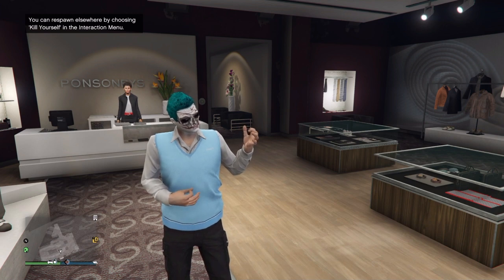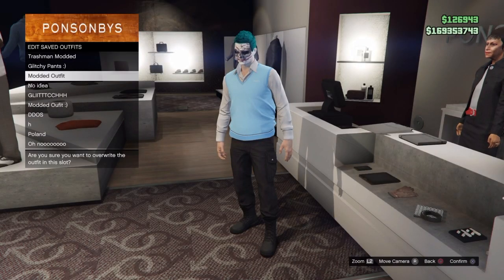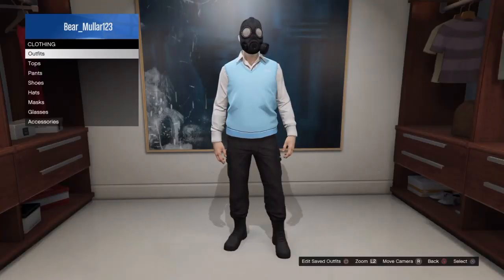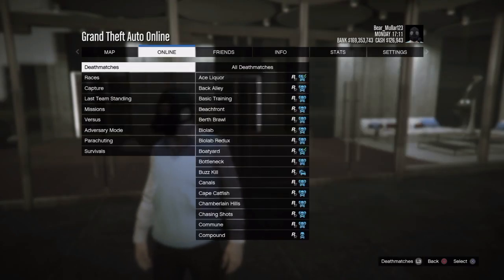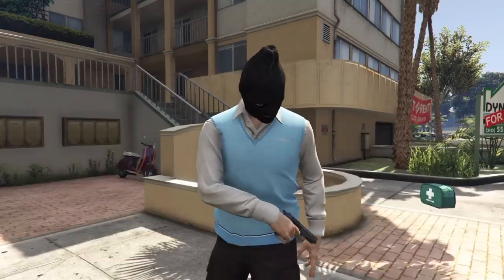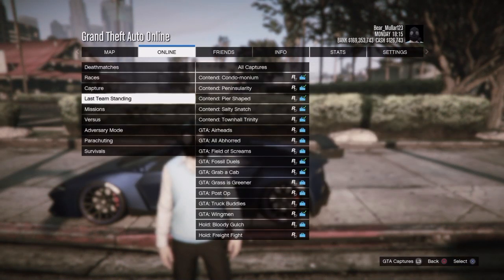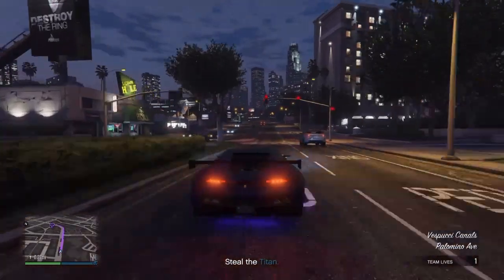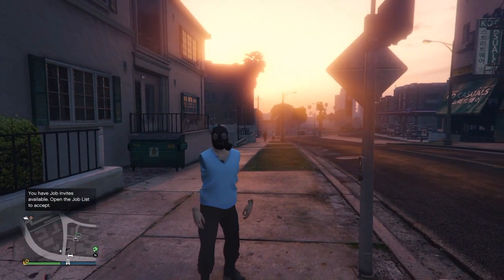GTA 5 Online: *NEW* Fully Invisible Arms Glitch! (1.34)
Founder - ???